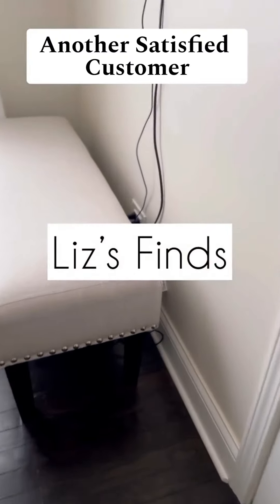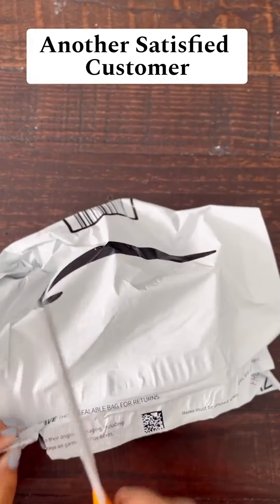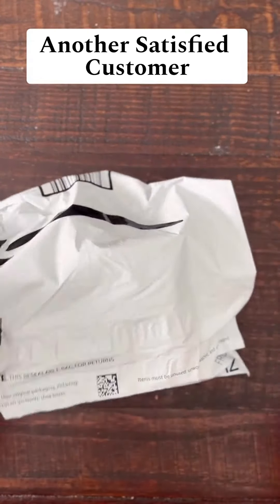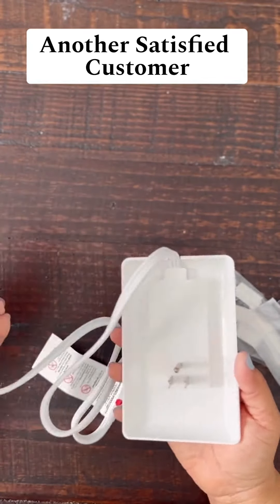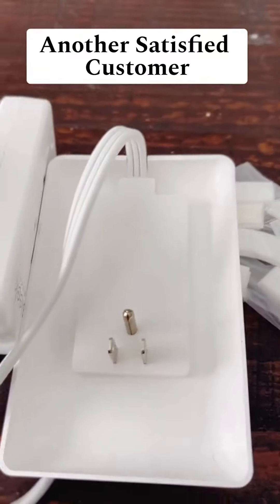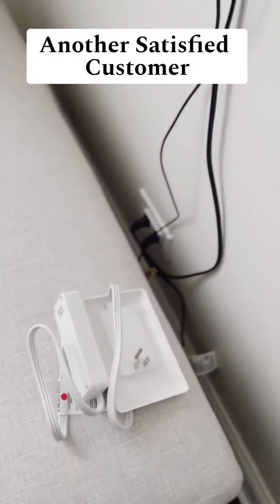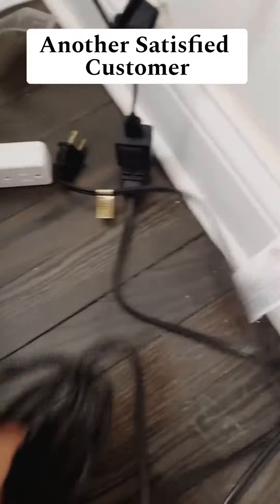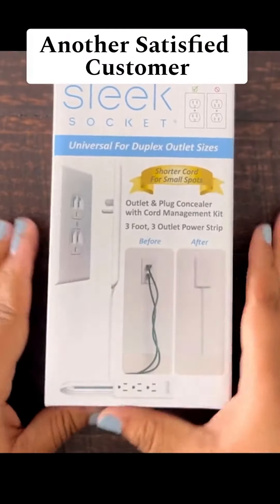Another Satisfied Customer!